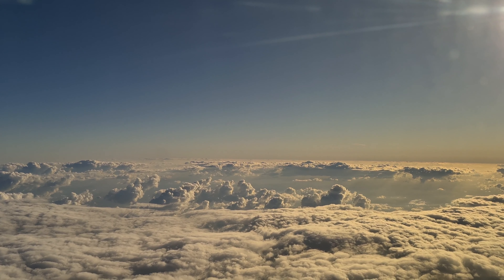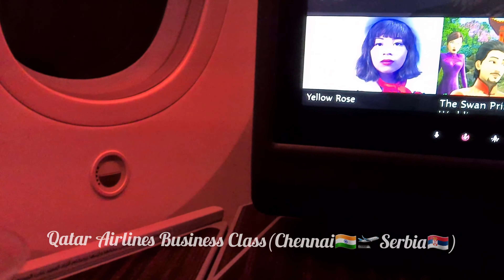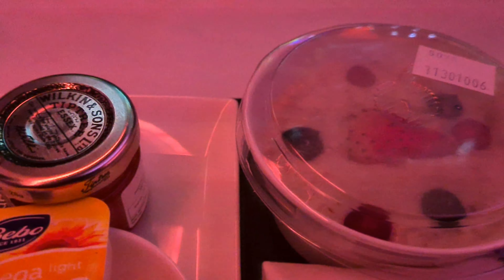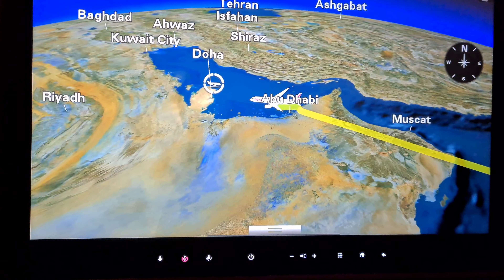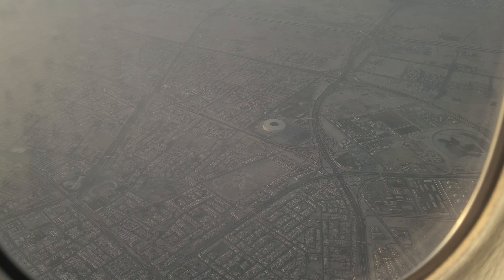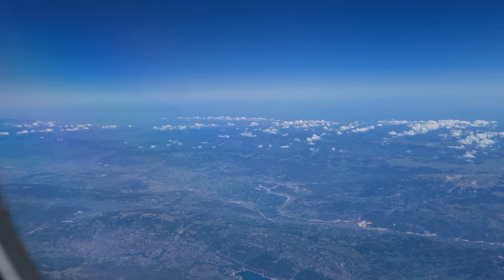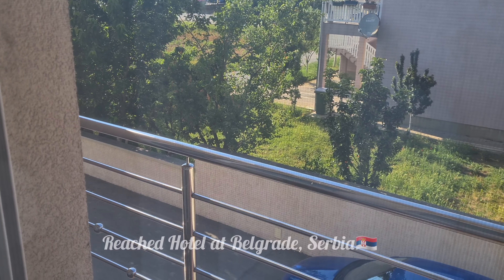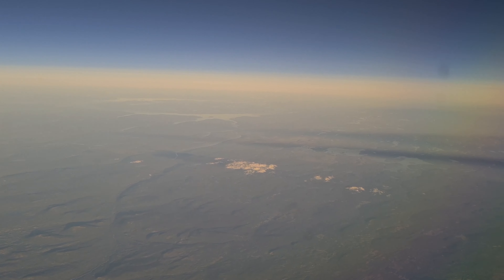A Risky Travel from India🇮🇳 to Canada🇨🇦 | Serbia|4K | BeautifulTravel | Part-1| Qatar Business class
Hi Friends,
In today's video I have shared my Experience of traveling from India to Canada Via Serbia. The route is very beautiful and I have took Qatar Airways Business Class Flight for my Travel.

0:01 Highlights of today's journey
0:53 Video Introduction
1:14 Starting point of the journey from Chennai international airport towards Doha in Qatar Business class
1:23 Beautiful View of Chennai International Airport
1:55 Breakfast offered in Qatar Business class Flight
2:23 Flight approaching Doha International Airport
2:32 Beautiful View of Doha
3:08 Flight approaching Serbia with a beautiful European airway views
3:25 Flight preparing to land at Belgrade, Serbia
3:43 Landed in Serbia and checked in at Airport Garni Hotel
3:58 Thank you for watching this video
4:14 Upcoming Video Preview Flying above Canada

Flight Details: Qatar Airlines Business Class from India🇮🇳 To serbia🇷🇸

Serbia hotel details: Airport Garni Hotel, Belgrade

Immigration Check: Onward Ticket Booking to Canada and Hotel Booking

For the Part 2 of this video and more information on this travel please check this link

Professor Vlogs